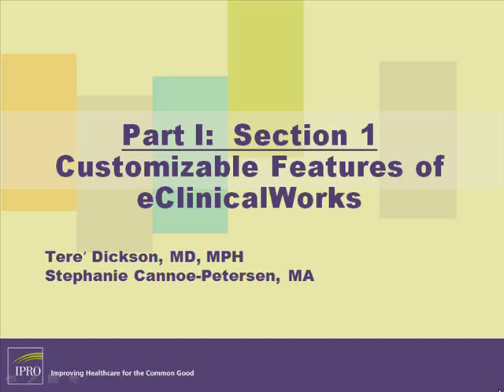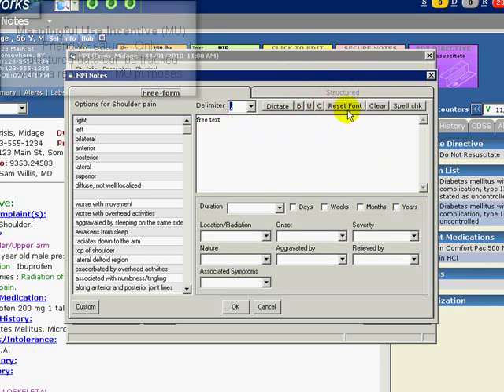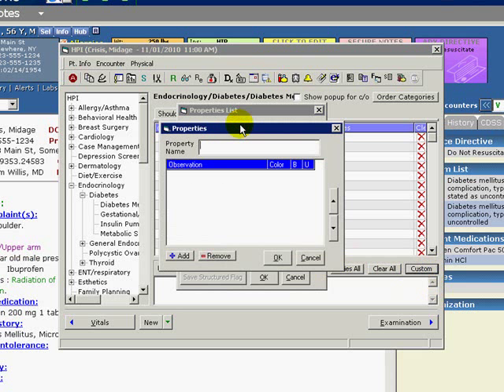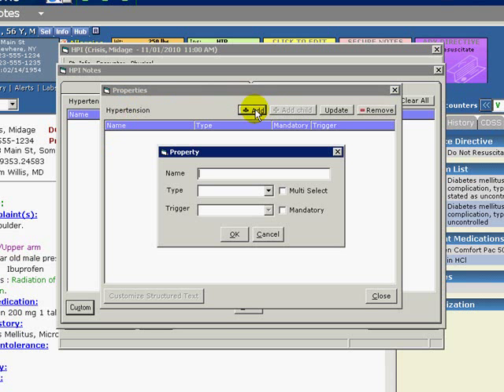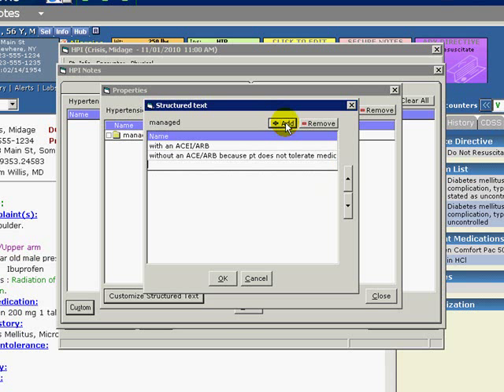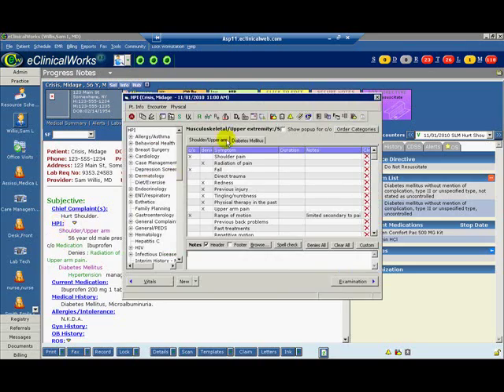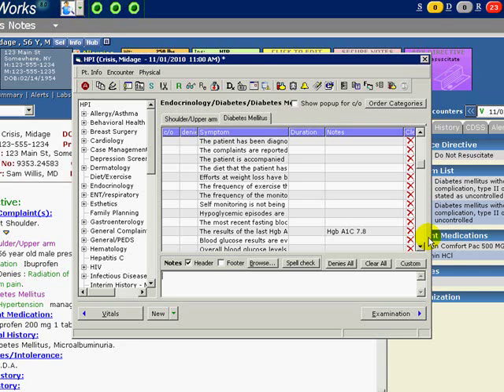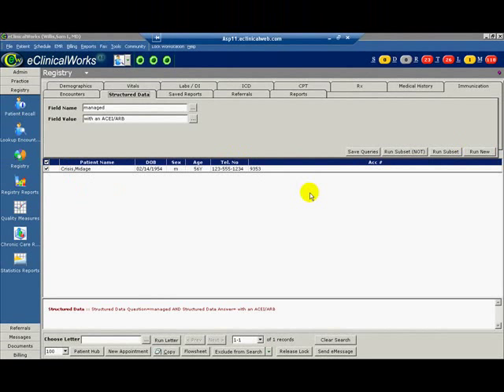Section 1A: Customizable Features of the HPI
Utilizing eClinicalWorks for Chronic Kidney Disease Quality Improvement